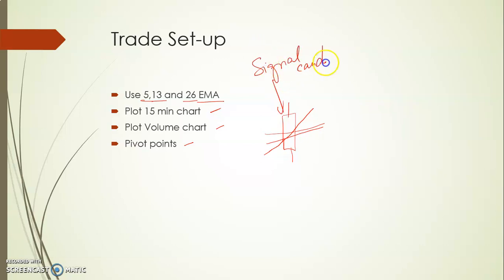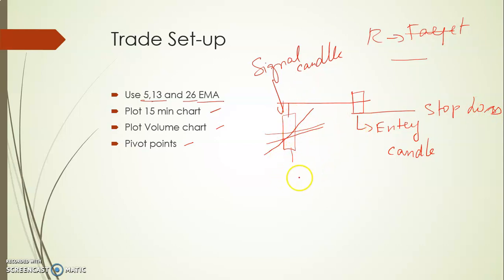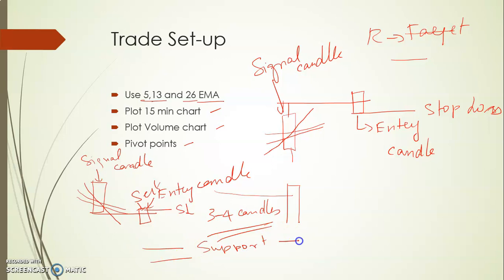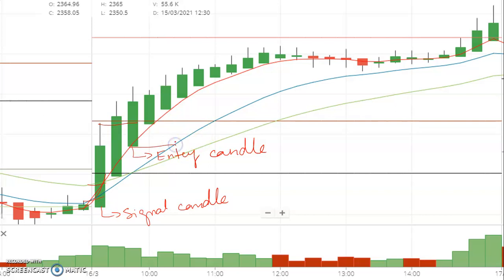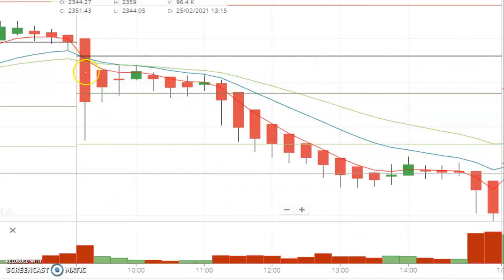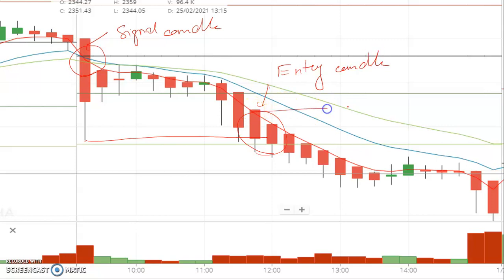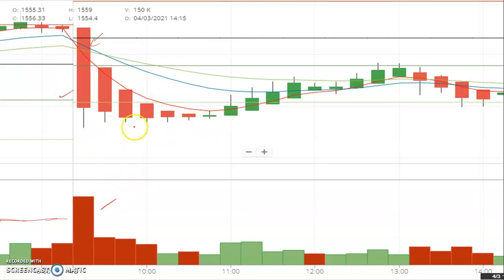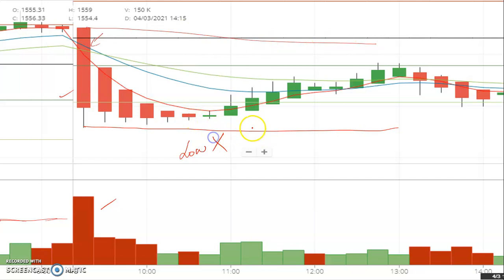Best and effective Moving Average Strategy for Intraday